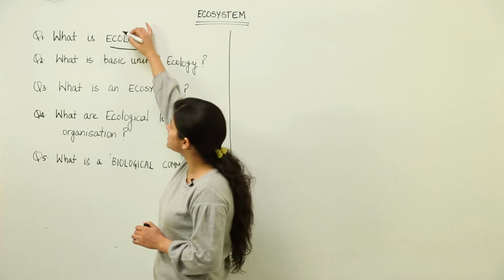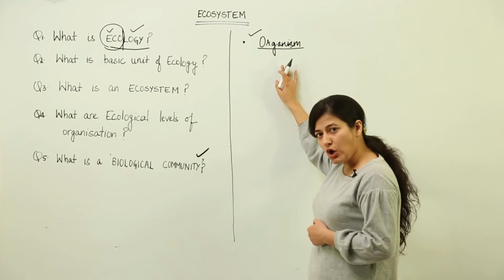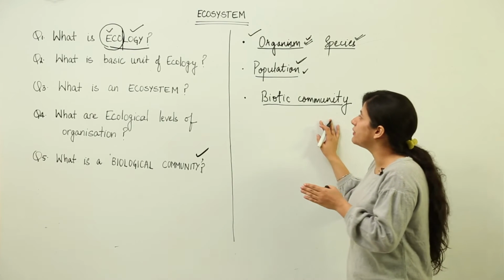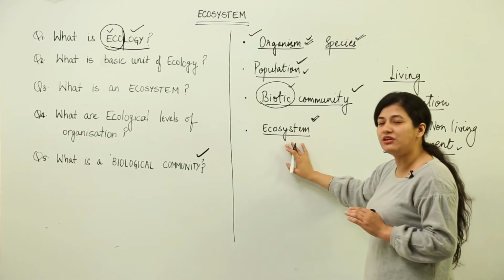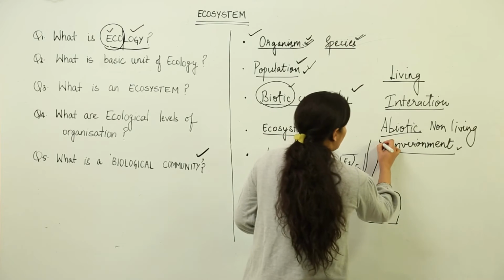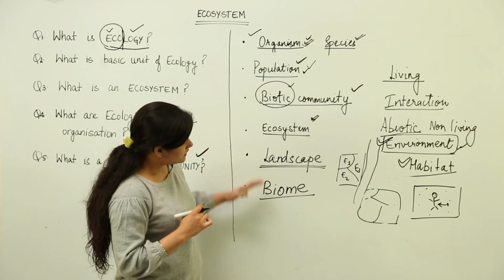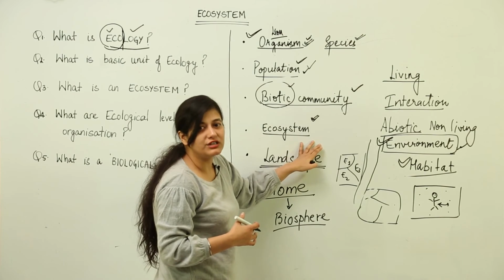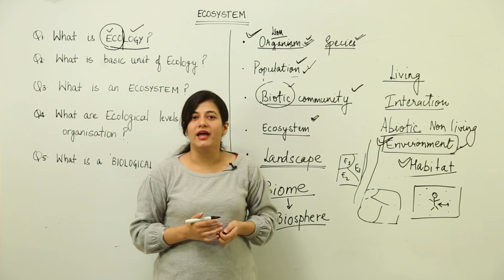ICSE l Free Topic l CLASS 11 l BIOLOGY l SECTION C5 l ecosystem intro l L1